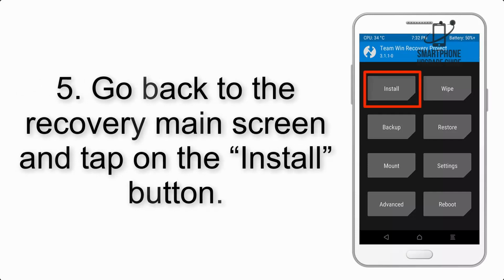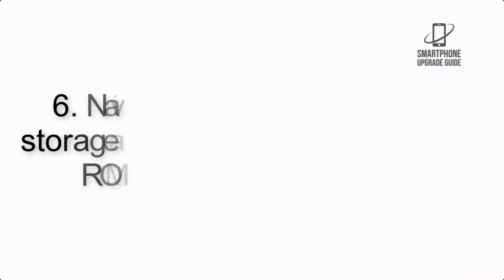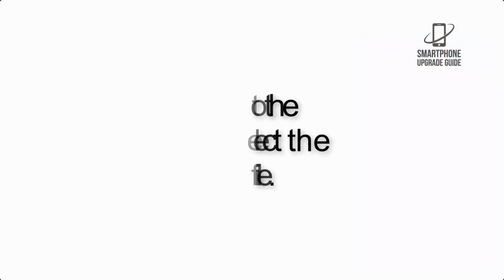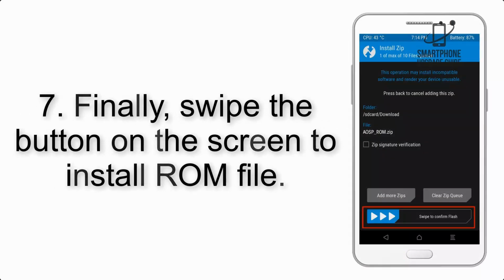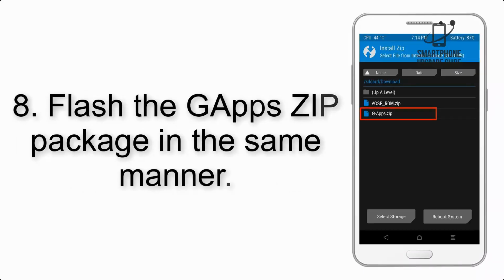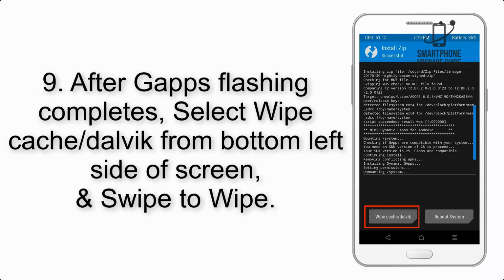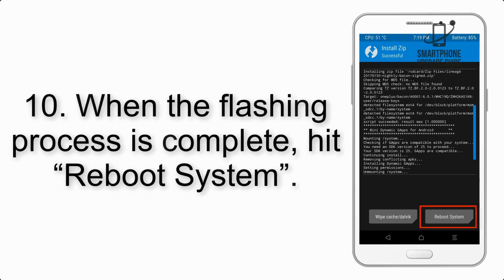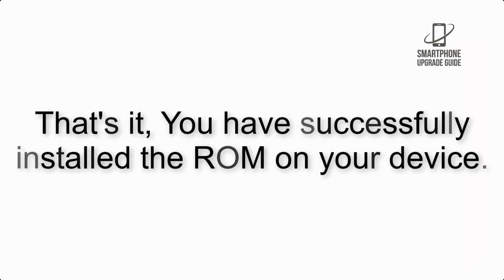Install Android 14 on Redmi 5 (AOSP Rom) - How to Guide!